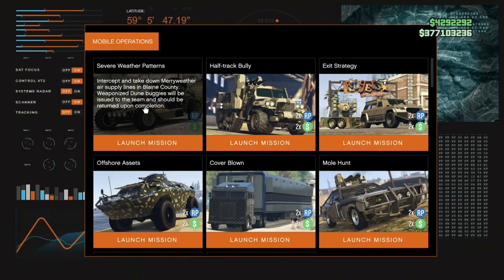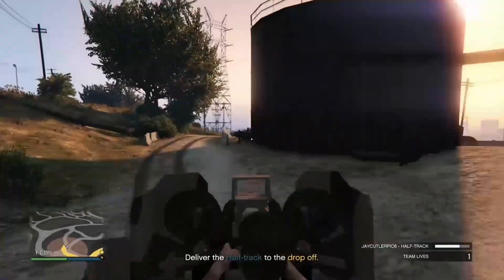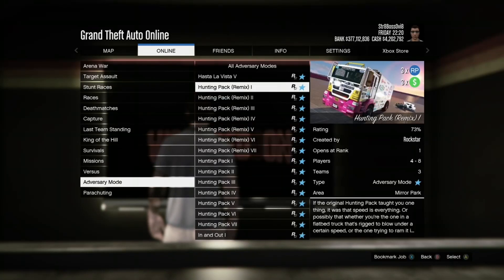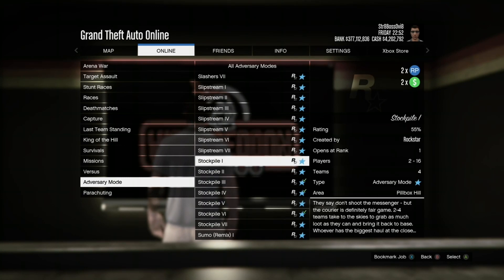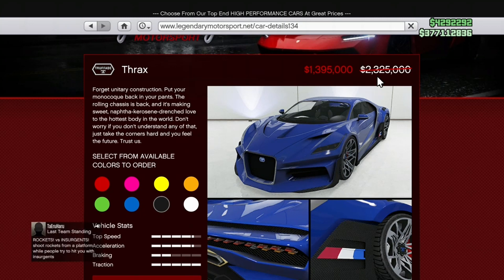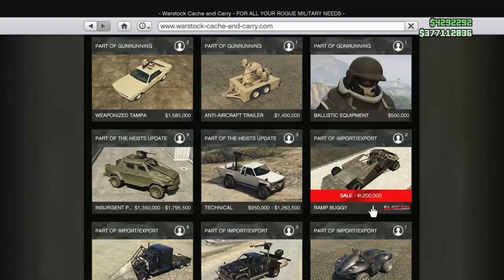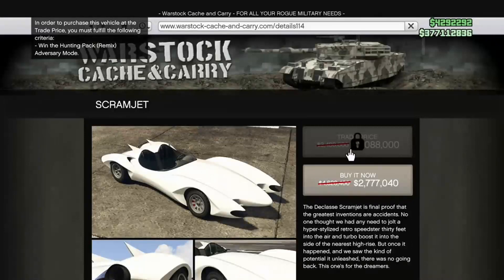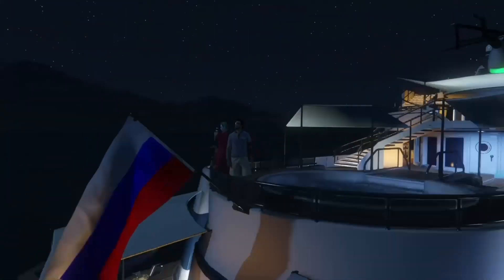Weekly 2X 3X Cash & RP in GTA 5 Online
Looking at the bonus money making opportunities for this week. BONUS. also looking at vehicles on discount